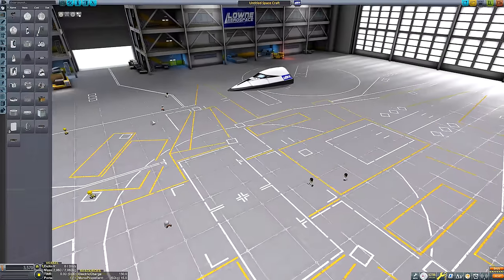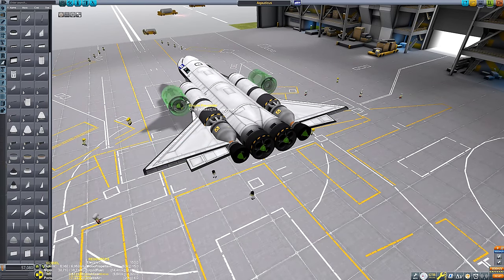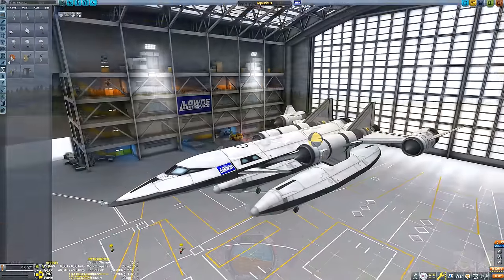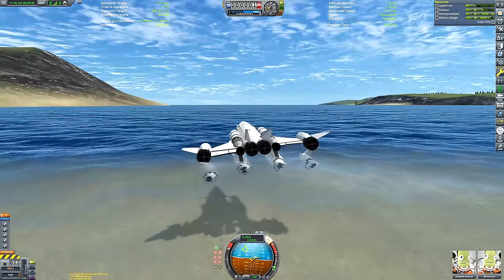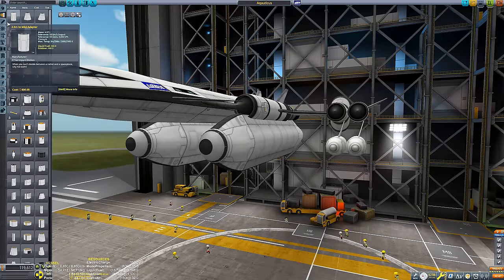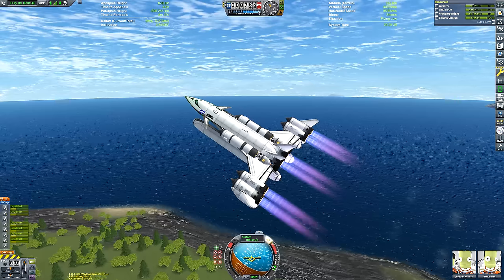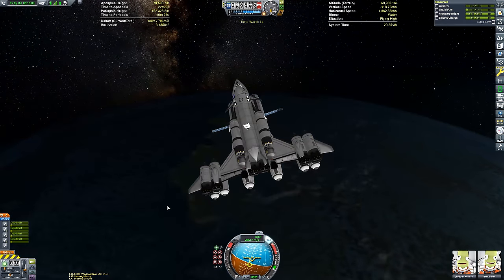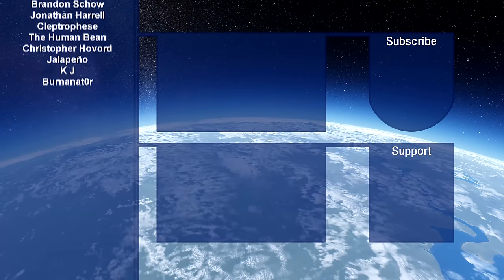KSP: The Amphibious Spaceplane AND Stock Ocean Launch Site!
In today's video, I show you how to unlock the ocean launch site in Kerbal Space Program, and then showcase one way in which you can use it by building an aquatic spaceplane! What could go wrong, right?